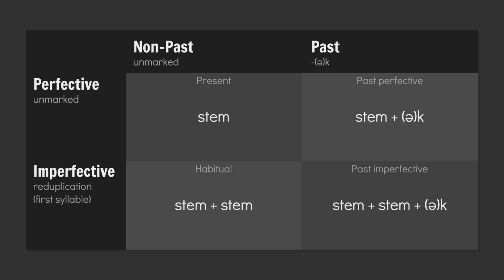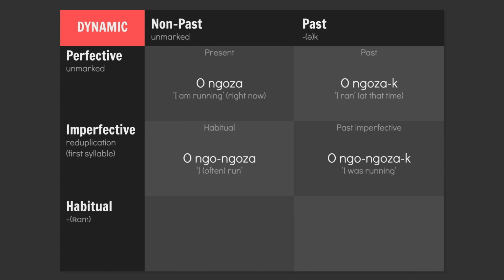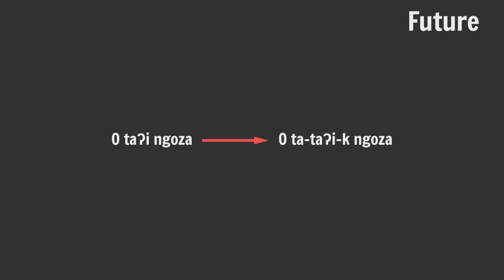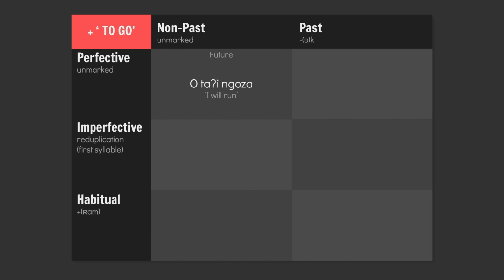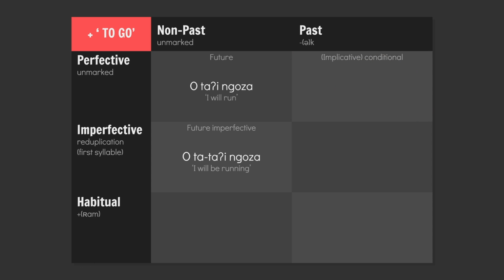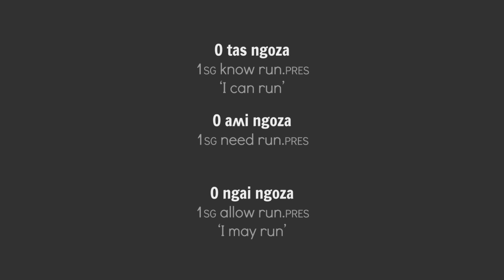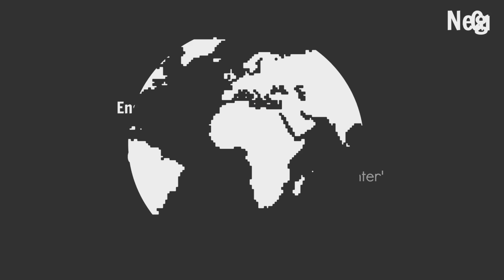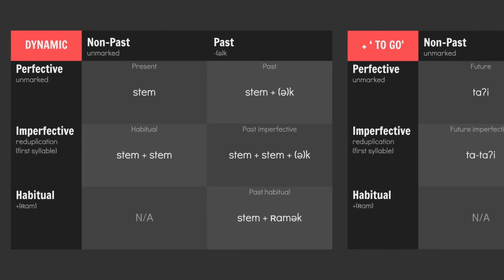TENSE, ASPECT & MOOD IN OA ft Biblaridion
In which BIBLARIDION talks through the TENSE-ASPECT-MOOD SYSTEM he created for my conlang, OA.

SPECIAL THANKS TO PATRONS:

► AE Stephenson
► Andrew P Chehayl
► John Hooyer
► Isaac Silbert
► Robin Hilton
► World Anvil
► Ripta Pasay
► Usedwashbucket
► Vorquel
► Faxifan
► grammar-antifa
► Alexander Roper
► George Weilenmann
► Timothy Samalik
► A3ulez
► Sean M
► P'undrak
► Yoshin8or
► Reno Lam